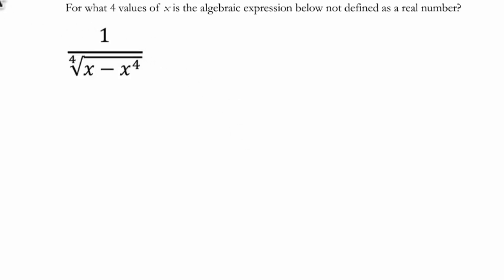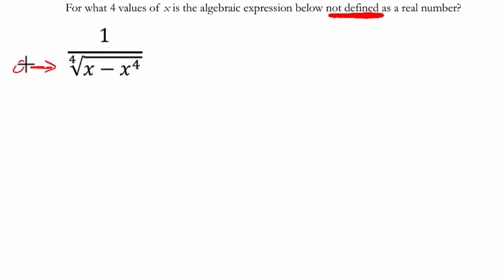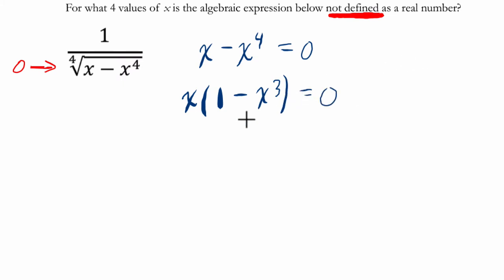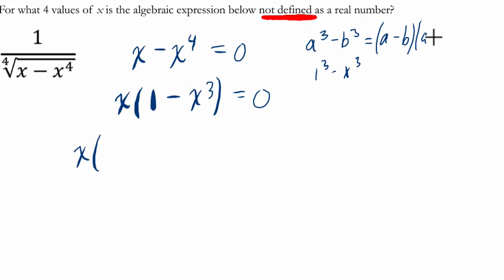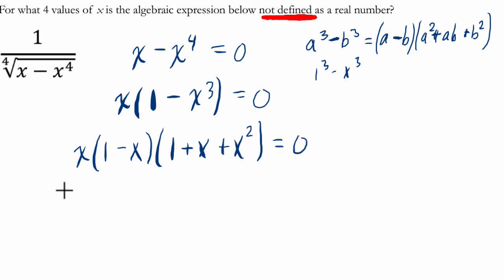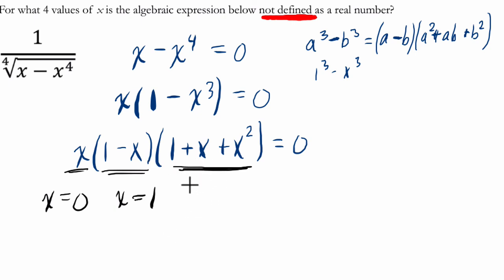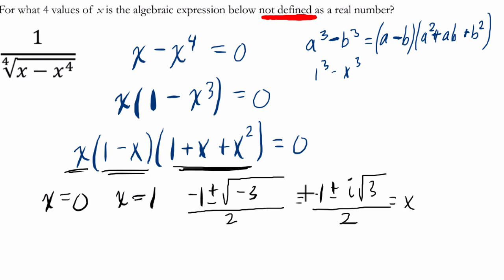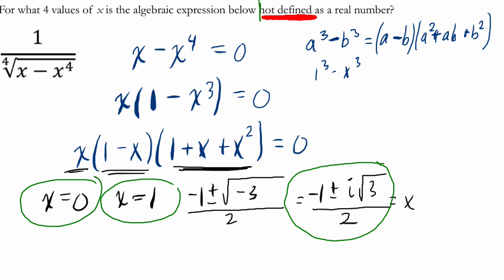Undefined Problems Algebra 2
In this video, we we find the values of x that lead to an undefined result.